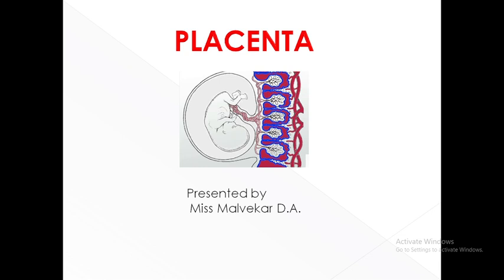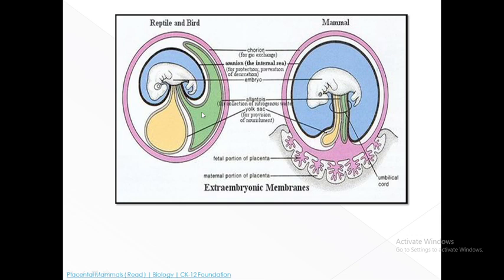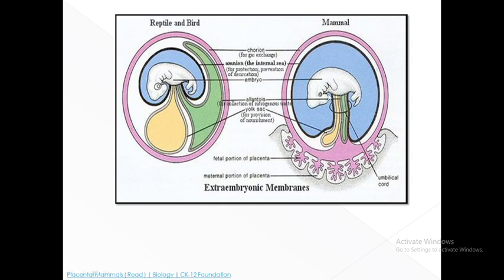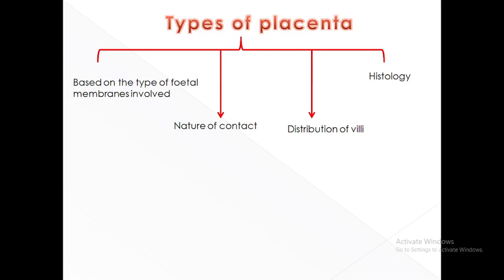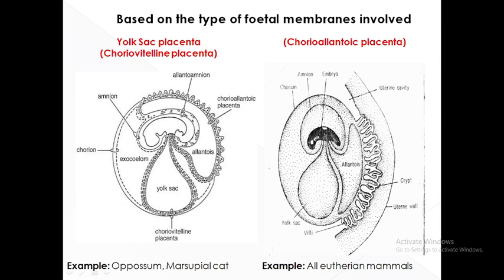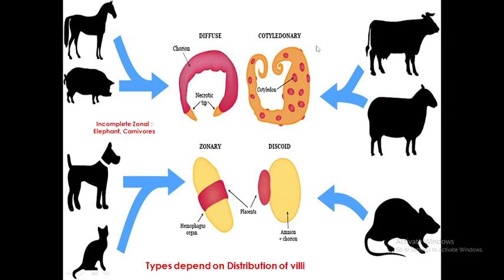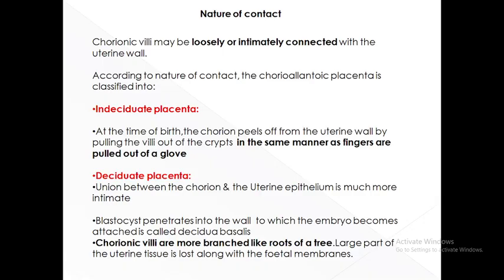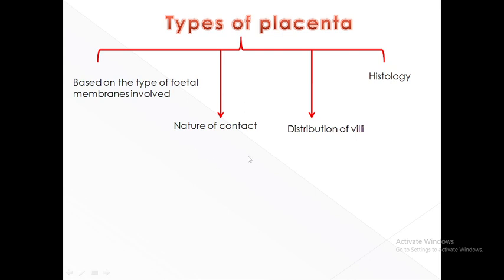PLACENTA AND ITS TYPES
Present video describes types of placenta